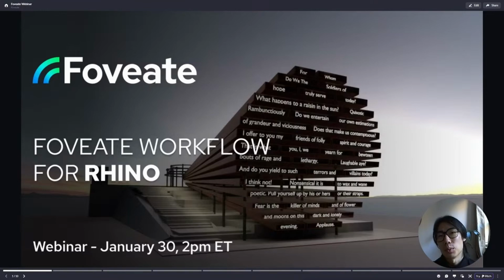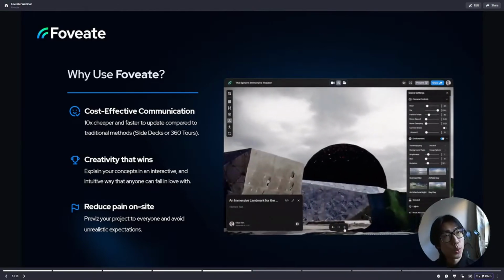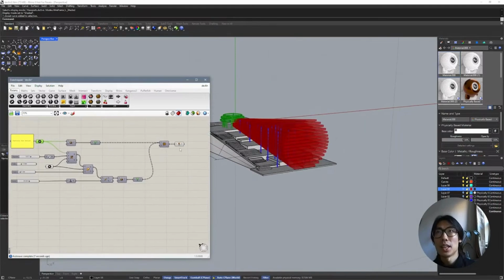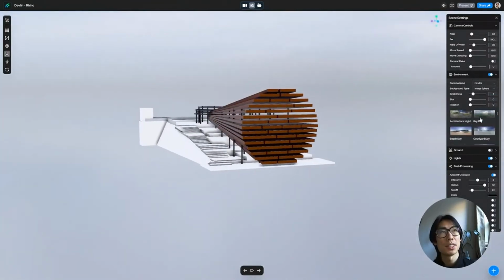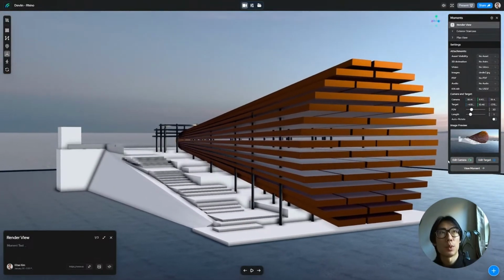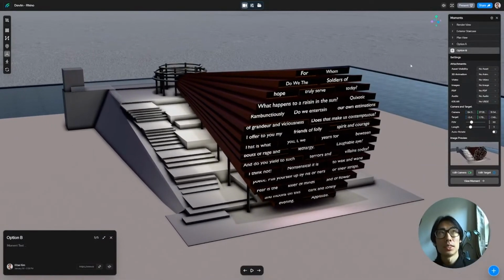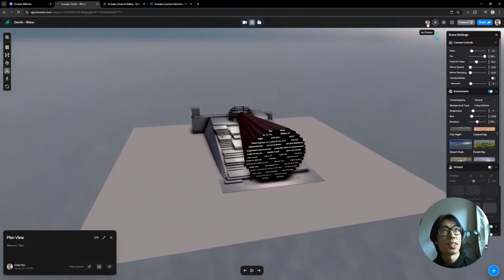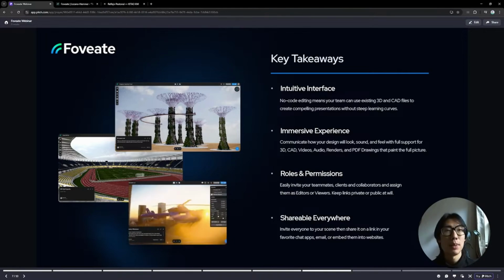Foveate Webinar - Interactive Presentations from Rhino + Grasshopper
Learn how Foveate is making Rhino and Grasshopper projects shareable, presentable, and immersive.

Making Interactive Walkthroughs is easy as drag and drop. Simply export a .glb from Rhino, drag and drop into Foveate and share with anyone.

Foveate works seamlessly with Rhino 8's .glb exporter in particular, and when combined with Grasshopper's new Blocks improvements, allows you to make parametric designs that can be shared and updated in a few clicks.

Foveate also allows multiple Rhino users to collaborate together by uploading to one shared 3D scene, comment in it, and follow each other/present camera views in real-time.

00:00 Intro, Overview of Foveate
07:30 Rhino + Grasshopper
13:10 Exporting .glb from Rhino 8
14:30 Uploading to Foveate
19:00 Attaching Renders/Screenshots with Moments
25:41 Comparing design options
33:15 Key Takeaways